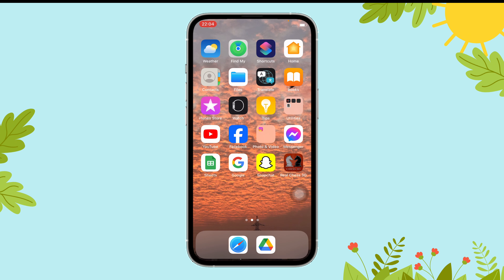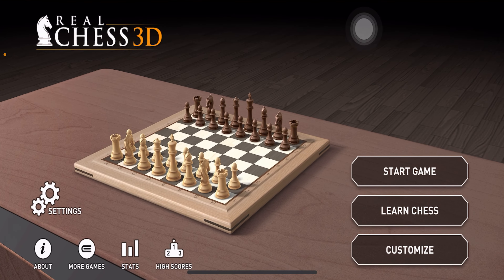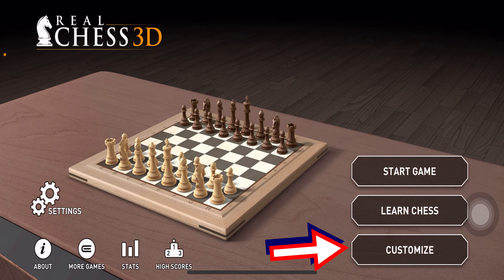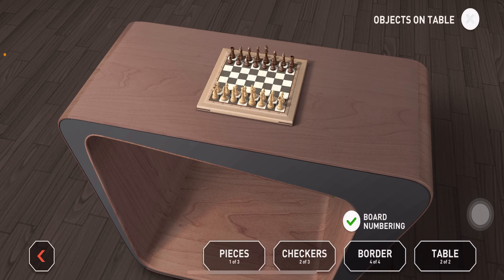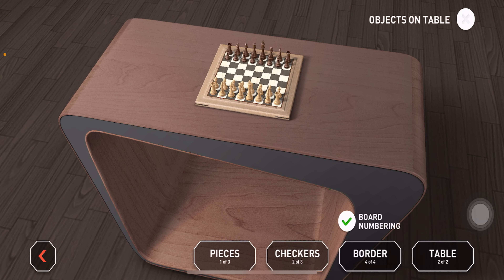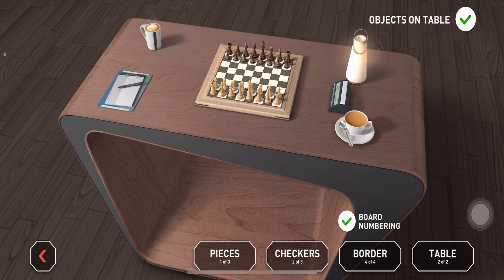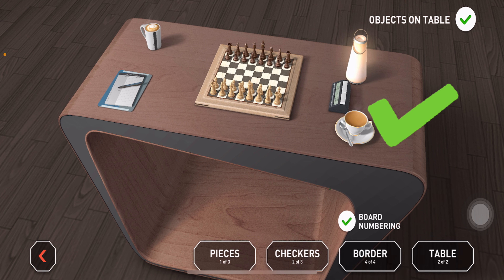How to show other objects on Chess table on Real Chess 3D? | GamingExplained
How to show other objects on Chess table on Real Chess 3D?

Looking to add more realism to your Real Chess 3D experience? In this video, we’ll show you how to display additional objects on the chess table, creating a more immersive and detailed environment for your matches. From decorative items to unique board setups, enhancing your chess table can make every game feel more authentic and engaging. Discover how to activate these visual features and enjoy a richer chess experience!

Customize your Real Chess 3D environment and bring your game table to life with exciting objects and details!